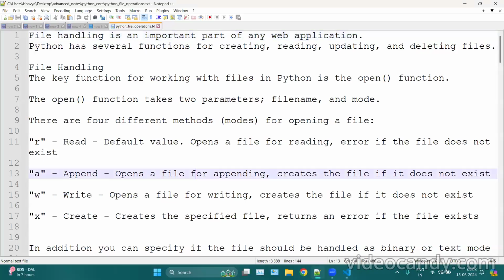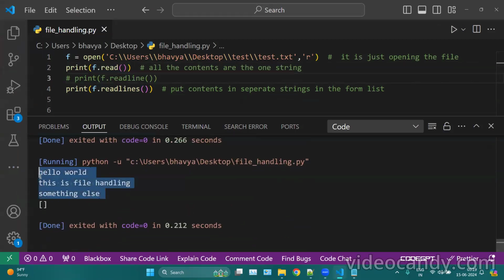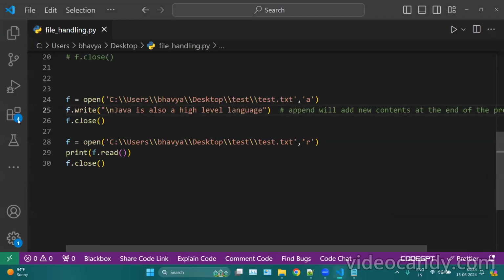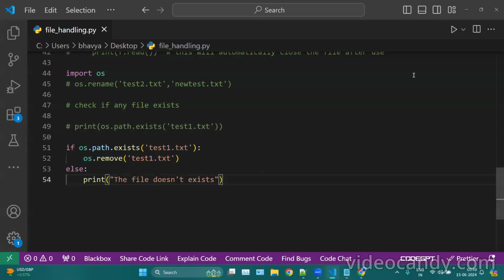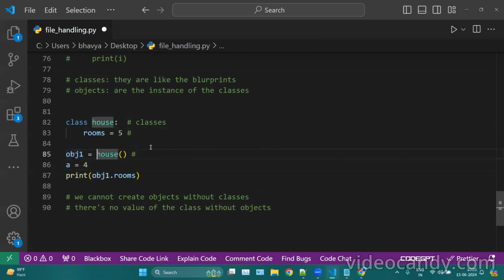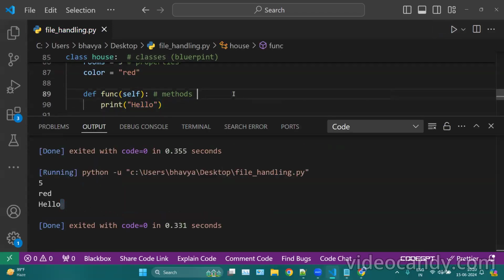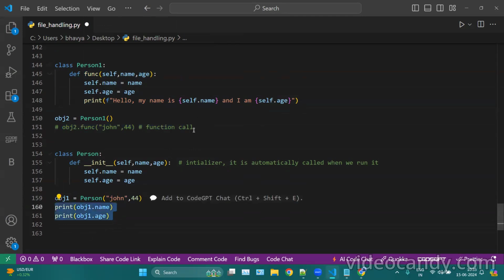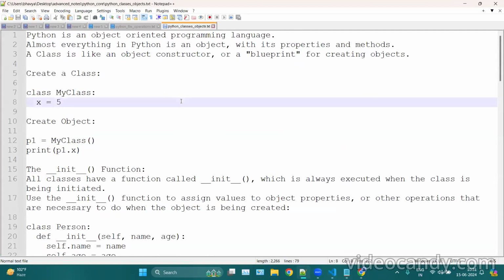Python Full Course